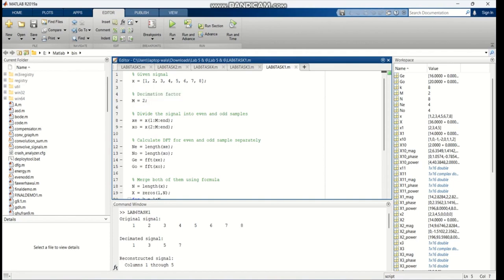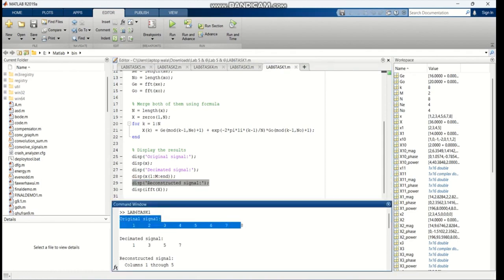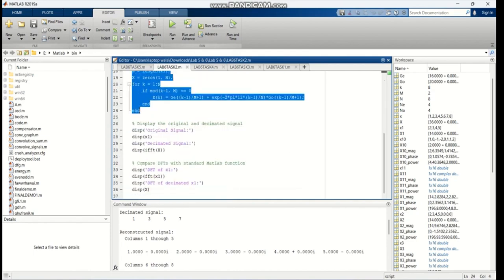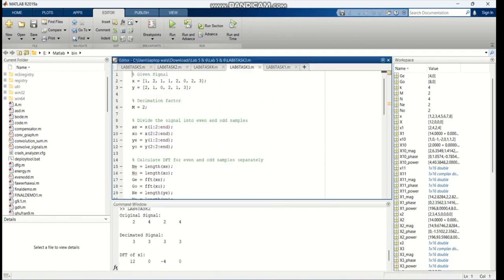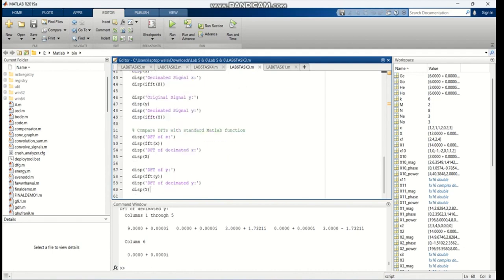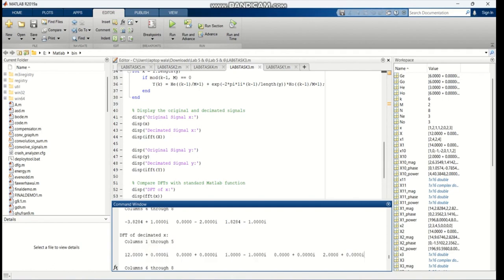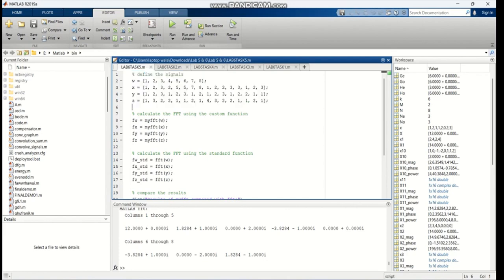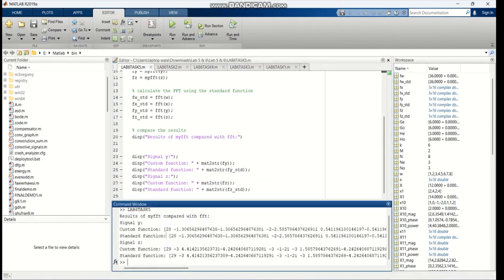DSP LAB #11 Analysis of Frequency versus z-plane Graphs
Abdul Wahab
21-TE -52
UET TAXILA